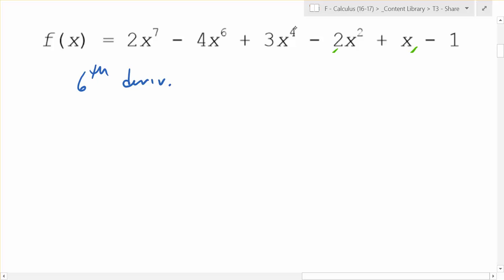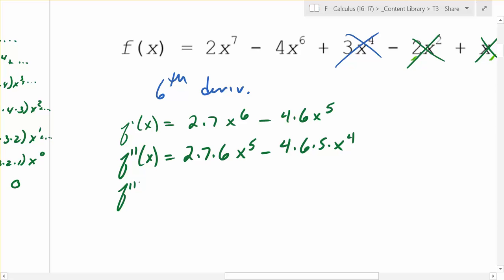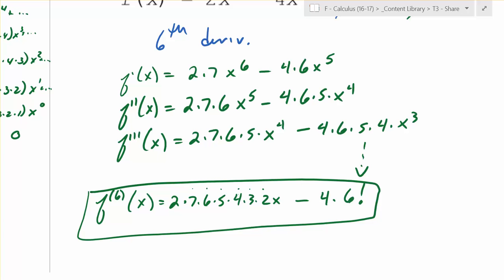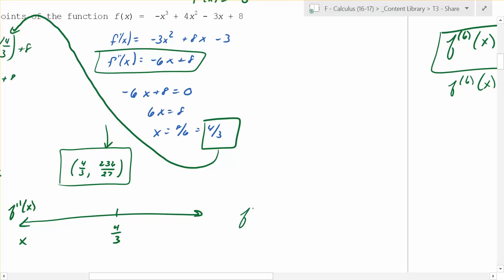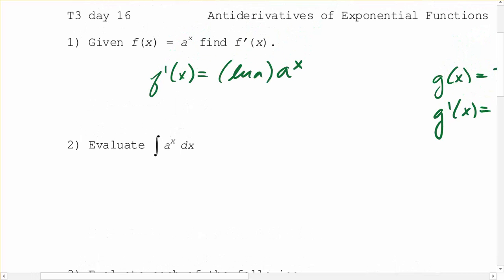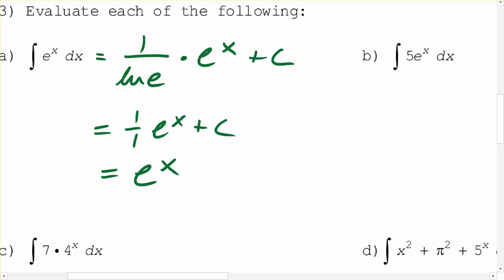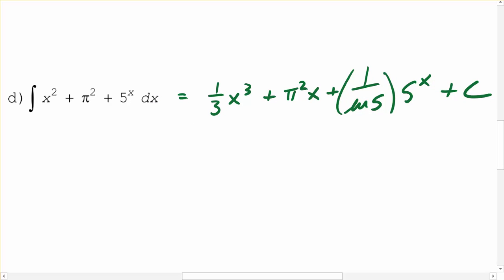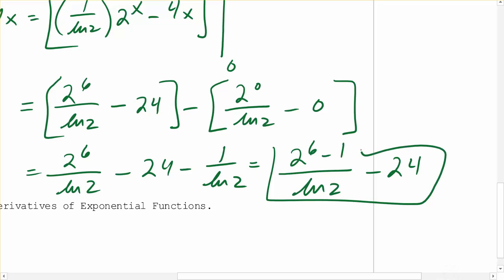F Period - Calculus - 4/20/17